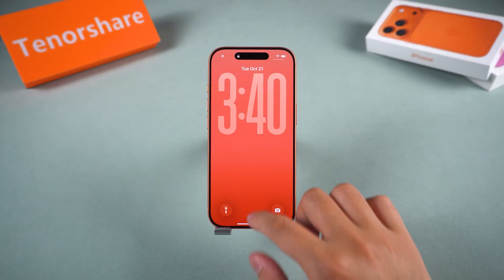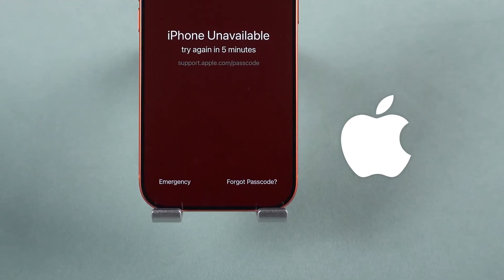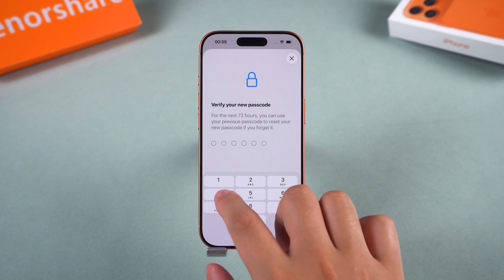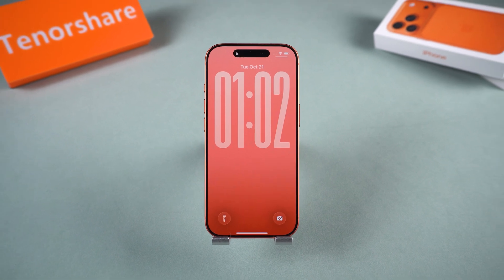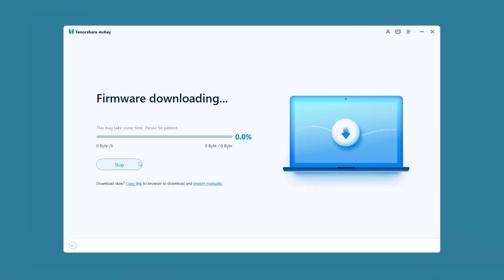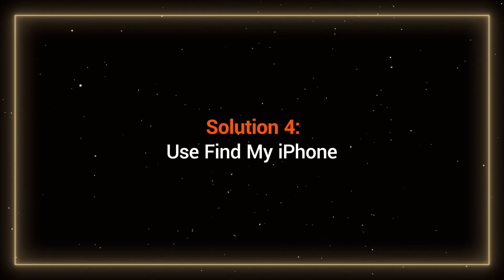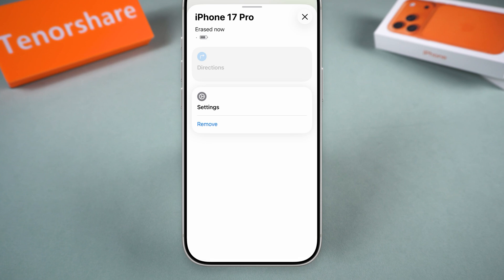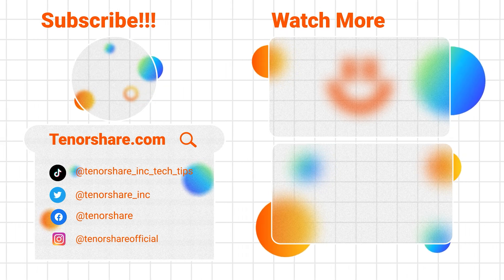[4 Ways] How to Open A Locked iPhone | No PC & Passcode | iOS 26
How to open a locked iPhone without computer or passcode? Got locked out of your iPhone? Don’t worry — in this video, we’ll show you four real ways to open a locked iPhone without a computer or password.

*⏱ TIMESTAMP*
00:00 Introduction
00:33 Solution 1: Use the Forgot Passcode Option
01:14 Solution 2: Try the Previous Passcode
01:49 Solution 3: Use 4uKey to Remove Lock Screen
03:08 Solution 4: Use Find My iPhone

*🔓 How to Open a Locked iPhone Without Computer or Password*
If your iPhone says “iPhone Unavailable” or you forgot the passcode, try these four proven methods to get back in safely.

*1. Use the “Forgot Passcode” Option*
On the lock screen, tap Forgot Passcode?
Sign in with your Apple ID and password.
Your iPhone will erase itself and remove the old passcode.
Set it up again and restore from **iCloud backup** if available.
Tip: You must be connected to Wi-Fi or cellular data for this to work.

*2. Try the Previous Passcode*
If you recently changed your passcode, try using the old one.
Sometimes, iOS still accepts it for a short time after updates.
If it works, update your passcode in Settings right away.

*3. Use Tenorshare 4uKey (Computer Required)*
Download Tenorshare 4uKey on your computer.
Connect your iPhone and follow on-screen steps to enter Recovery Mode.
Download the firmware and click Start Remove.
4uKey will erase the lock screen in minutes.
Supports all iPhone models and iOS versions, including iOS 18.*

*4. Erase with Find My iPhone*
Go to iCloud.com/find or open the Find My app on another device.
Select your locked iPhone and choose Erase This Device.
This removes the passcode and resets the phone.
Sign in again with your Apple ID to activate it.
Note: Some methods will erase all data. Restore from iCloud if you have a backup, and only unlock devices you own.

*⚠ Important notice*
2. This video doesn’t demonstrate how to use computers or information technology with the intent to steal credentials, compromise personal data or cause serious harm to others.
3. 4uKey will erase all content and settings from the device just like iTunes.
4. You can restore your device from a backup after the unlocking if you have backups stored in iCloud or your computer.
5. 4uKey is unable to obtain access to credentials, compromise personal data or cause serious harm to others. Do not try to violate YouTube community guidelines.